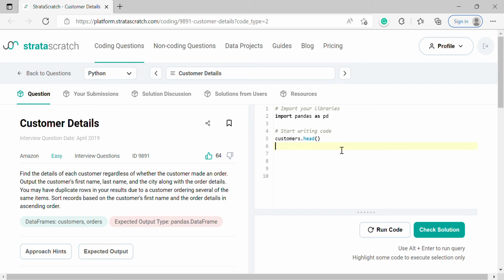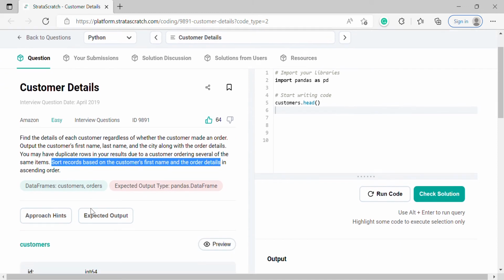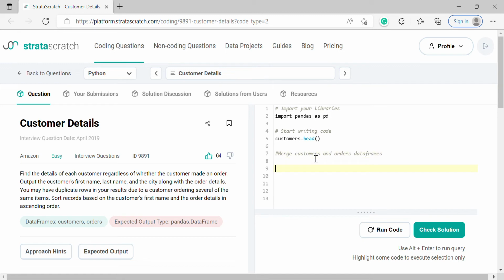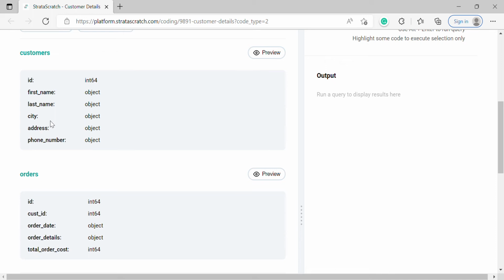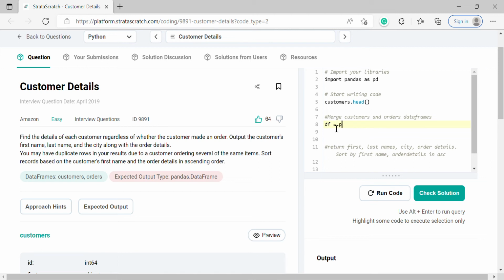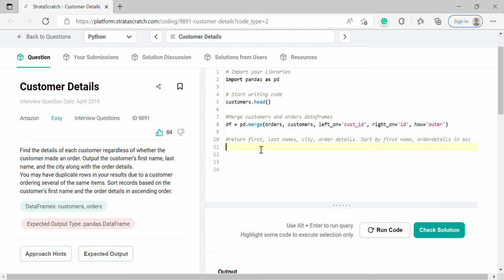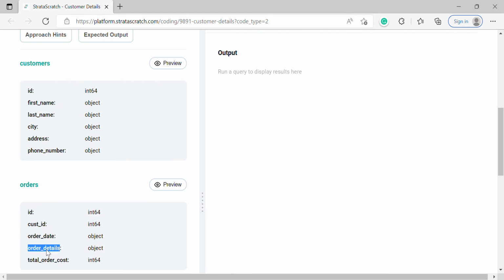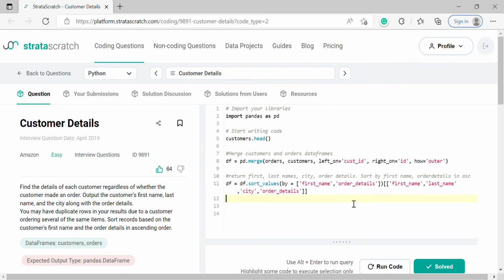Python StrataScratch ID 9891 Customer Details